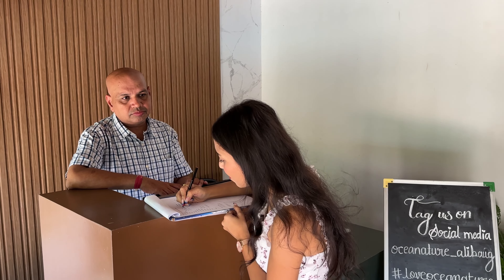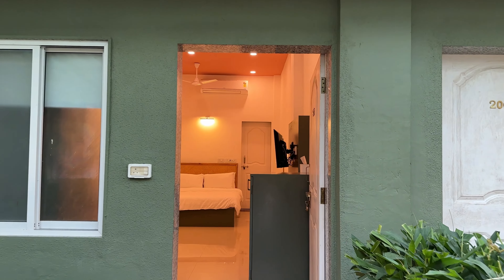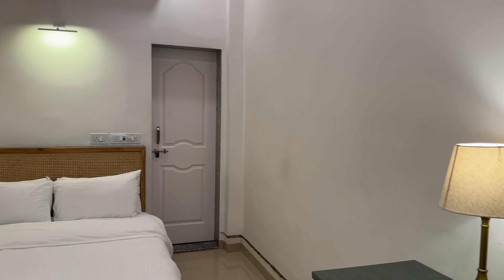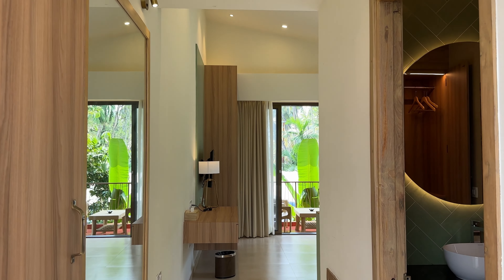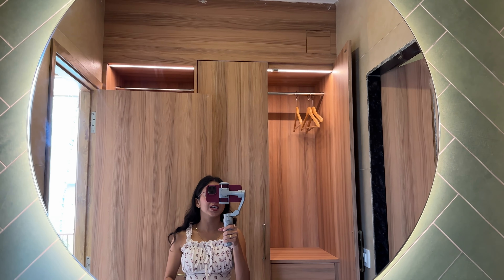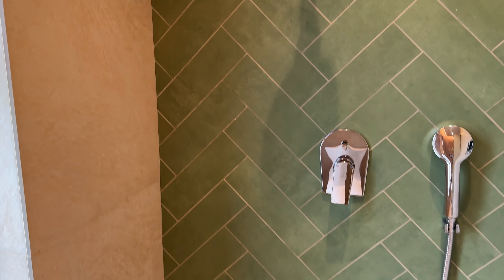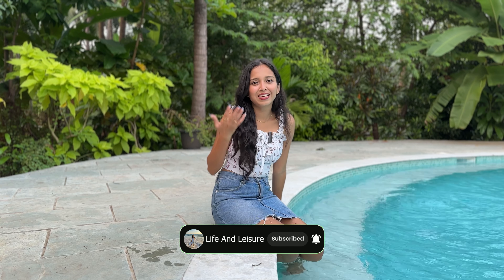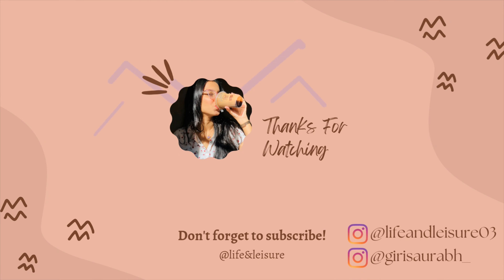BEST LUXURY RESORT near Nagaon Beach on a BUDGET | With a HUGE SWIMMING POOL in the lap of NATURE🤩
LUXURIOUS RESORT IN ALIBAG🤯

Oceanature in Alibaug is a newly opened resort, a perfect place of paradise in the Raigad district of Maharashtra.🤩

Pricing details -
Betelnut cottage rooms :
Weekday rates ₹3999+ tax (2ppl)

Kokam cottage rooms :
Weekday rates ₹4499+ tax (2ppl)

Nutmeg suites rooms :
Weekday rates ₹5499+ tax (2ppl)

Weekend prices may vary, please confirm before booking.